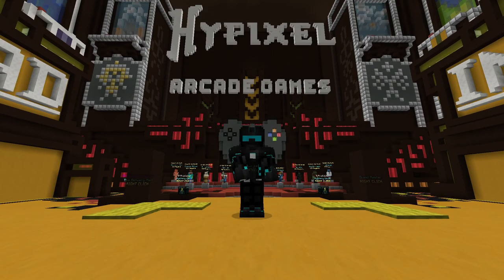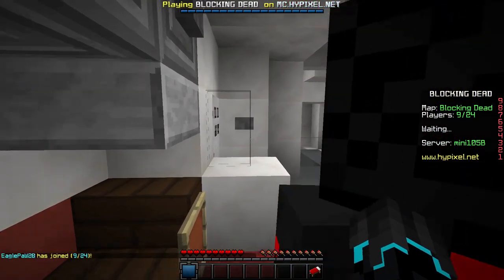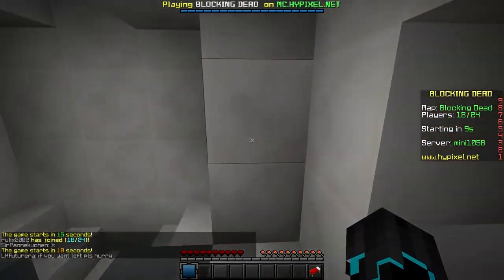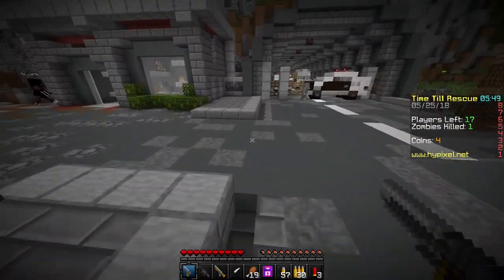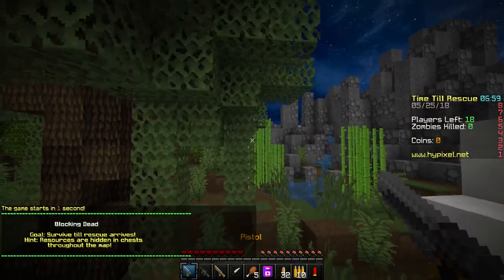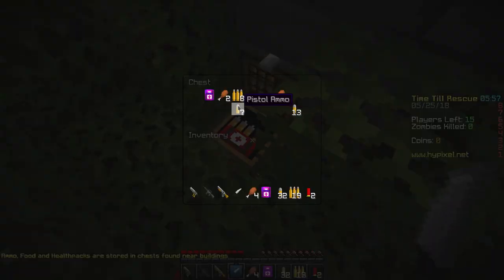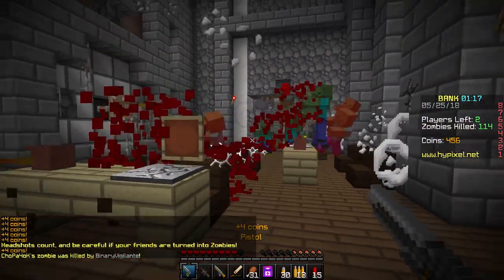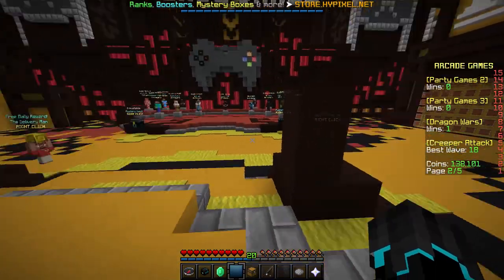Minecraft Server Let's Play | E22 | Hypixel | Blocking Dead!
In this episode of my Minecraft Server Let's Play series, we are playing Blocking Dead on Hypixel!